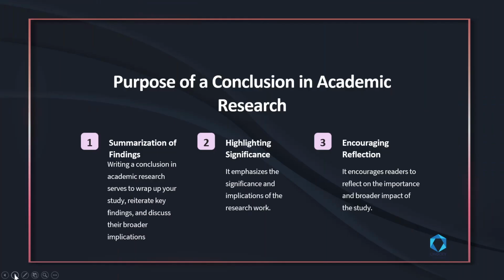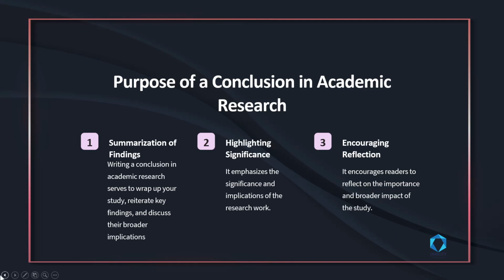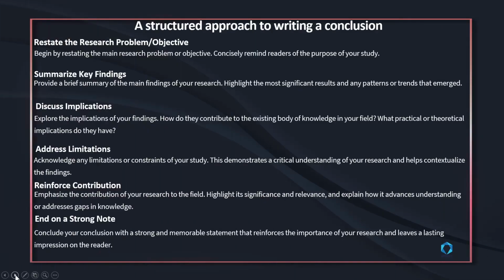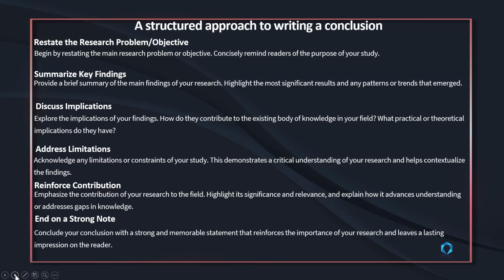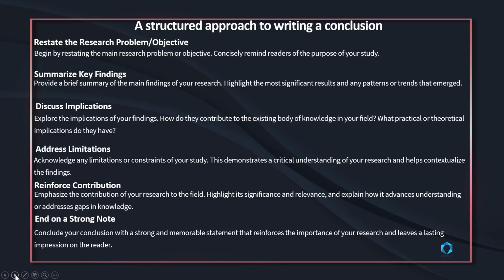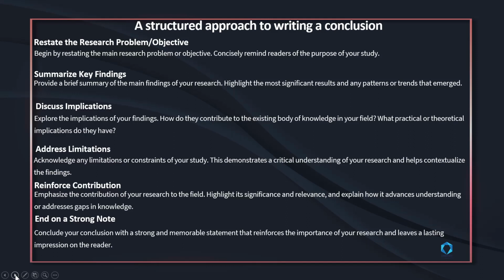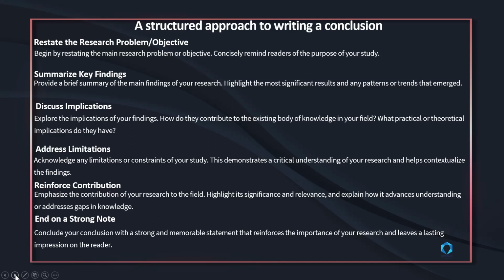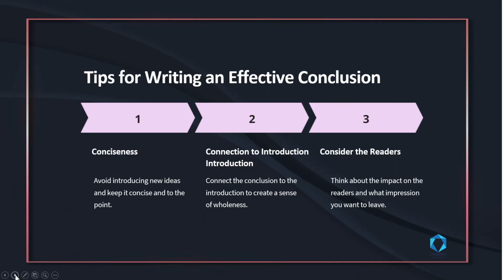HOW TO CONCLUDE A RESEARCH PAPER